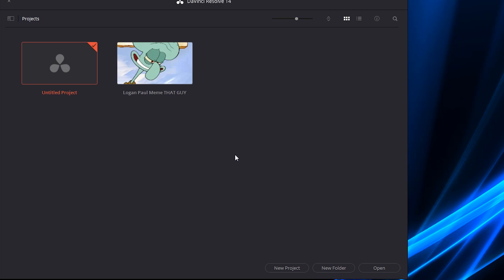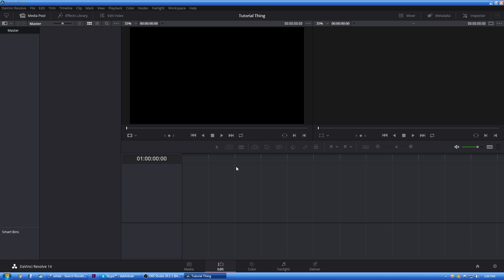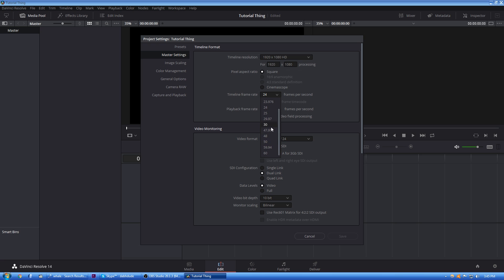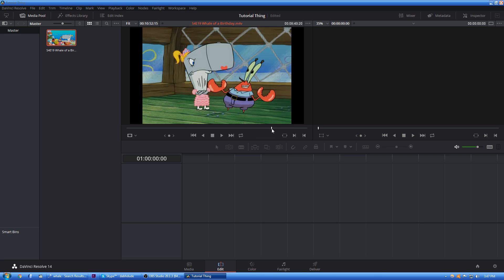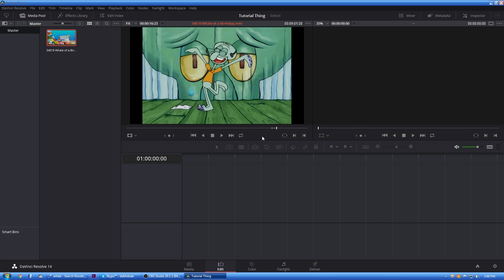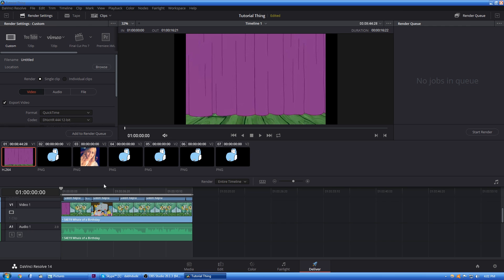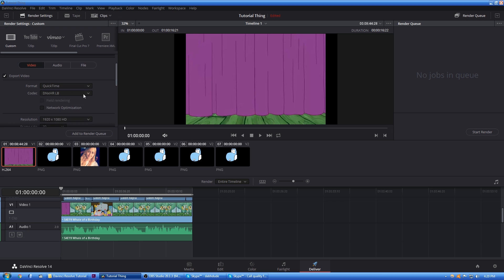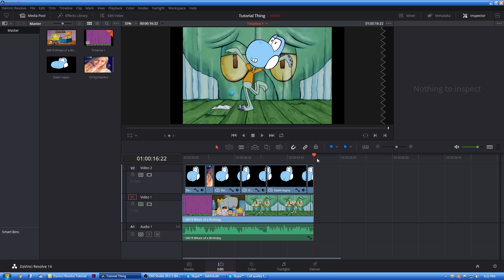Davinci Resolve Tutorial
This is a VERY simplified tutorial. Basically this is just to teach you the VERY basics of how to import media, do basic edits, and render stuff.
"B-but this looks difficult! :("
Yeah. Editing isn't exactly supposed to be easy, despite what Movie Maker would have you believe.